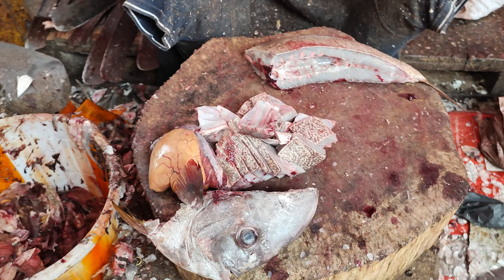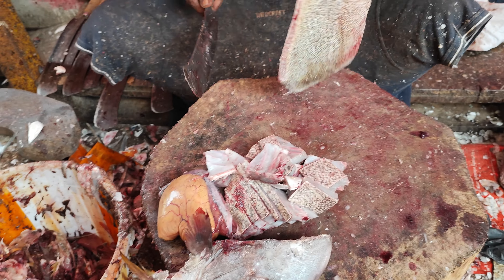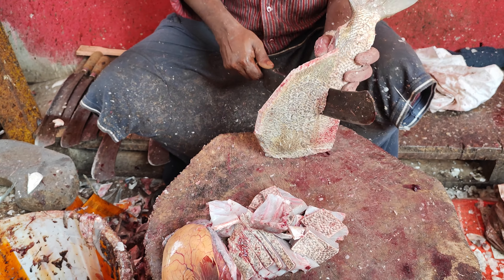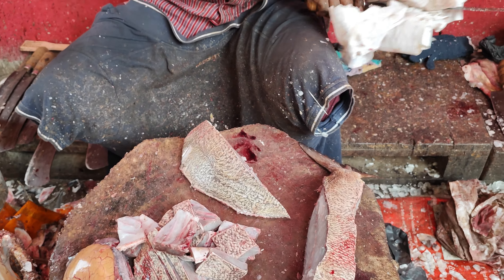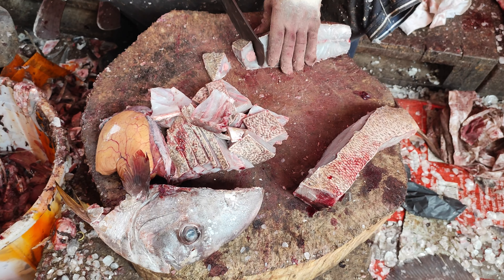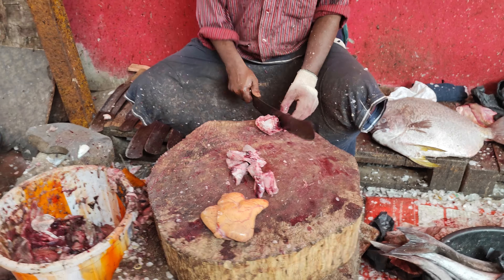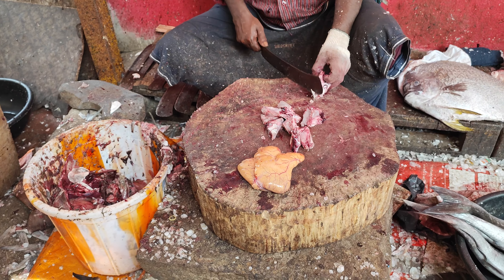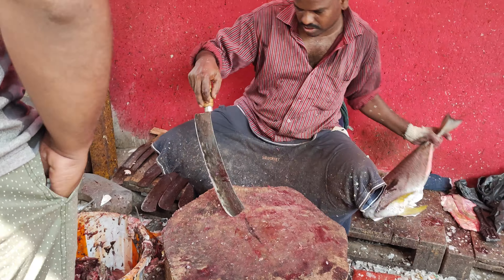BIG SIZE MOON FISH SPEED CUTTING VIDEO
THIS VIDEO WAS TAKEN AT KASIMEDU FISH MARKET